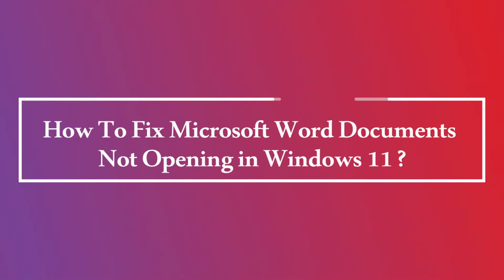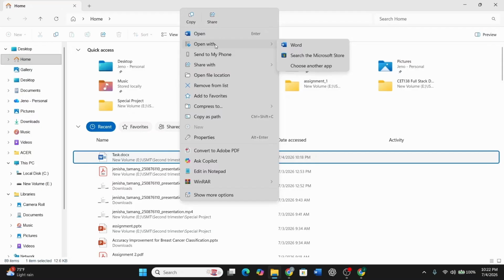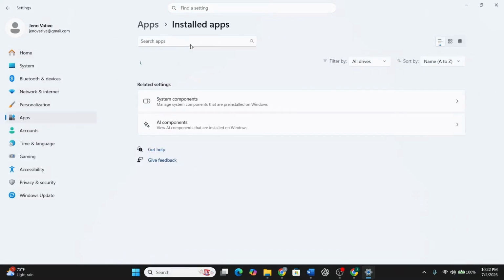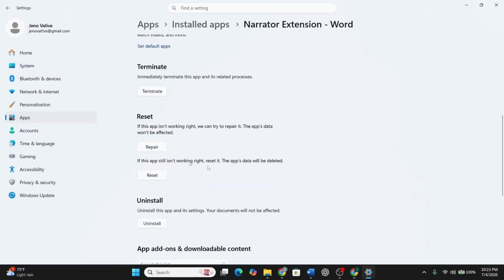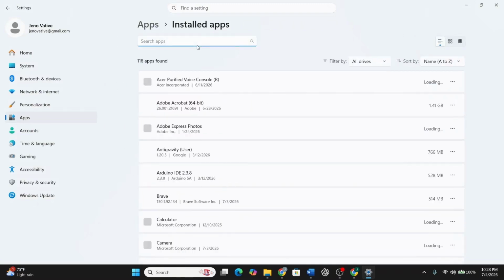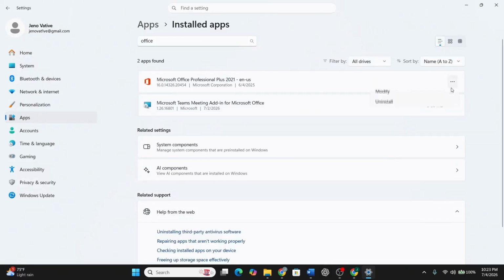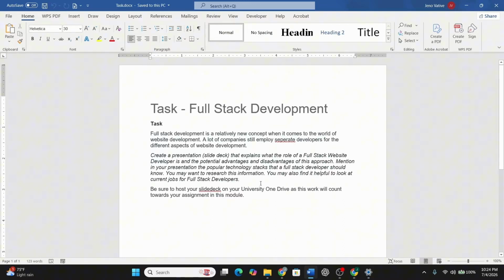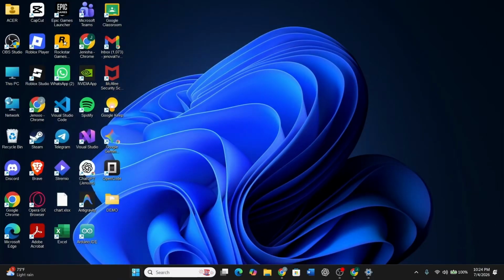How To Fix Microsoft Word Documents Not Opening in Windows 11 ?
Welcome to our step-by-step guide on “How To Fix Microsoft Word Documents Not Opening in Windows 11”! If your Microsoft Word documents won't open, Word crashes, freezes, or displays an error when opening files on your Windows 11 PC or laptop, this video is for you. We'll show you how to fix Microsoft Word documents not opening, troubleshoot common Word issues, and restore access to your documents.

Whether the problem is caused by corrupted files, disabled add-ins, damaged Office installation, or Windows settings, these troubleshooting methods will help you get Microsoft Word working properly and open your documents without errors.

In this video, we will show:

* How to repair Microsoft Word on Windows 11
* How to fix Word files that won't open
* How to troubleshoot Microsoft Word errors
* How to restore Word document access

What you'll learn:

* How to open Word in Safe Mode
* How to repair Microsoft Office or Microsoft 365
* How to disable problematic Word add-ins
* How to fix corrupted Word documents
* How to resolve common Microsoft Word opening issues